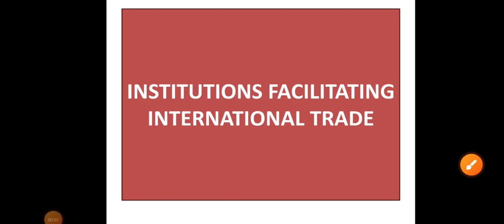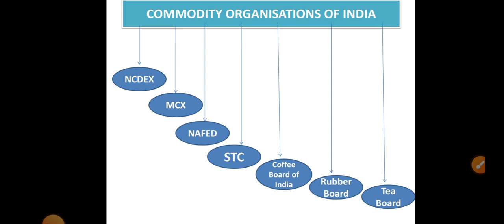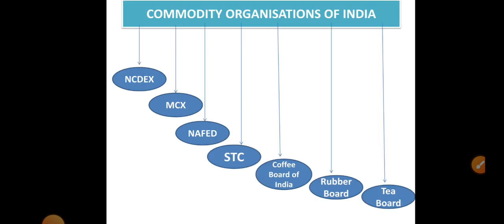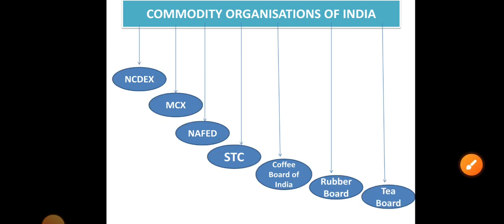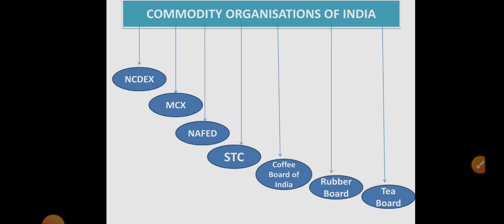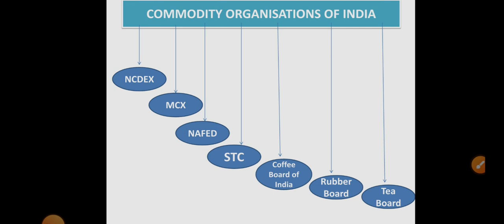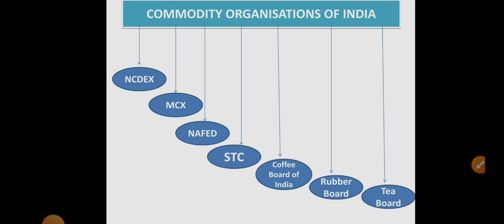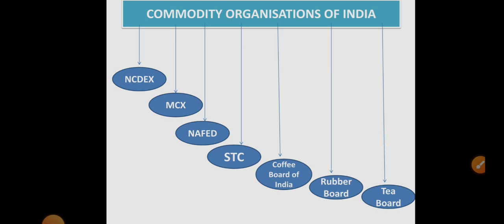Commodity organisations and advisory boards